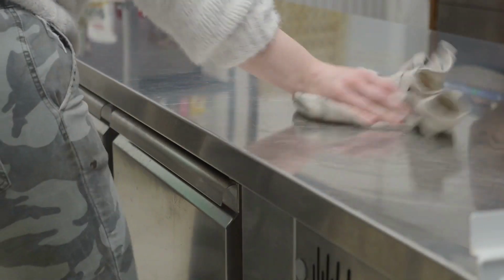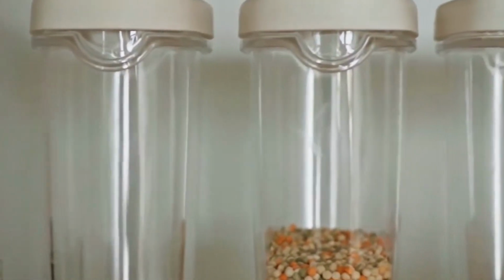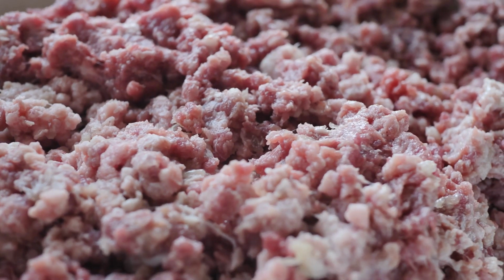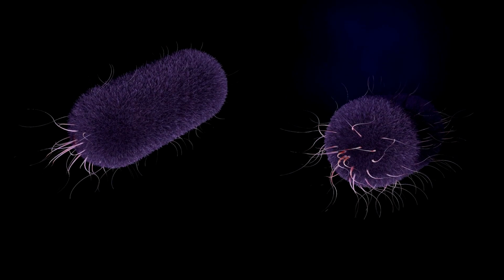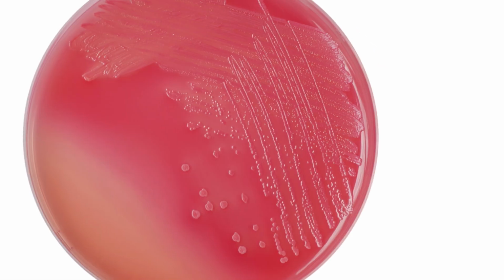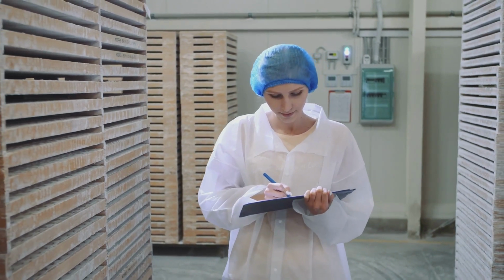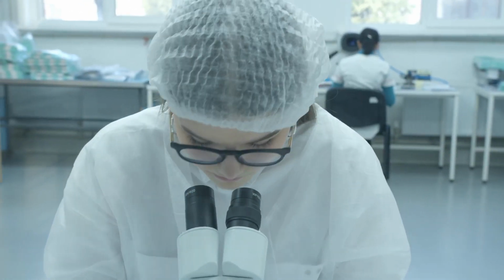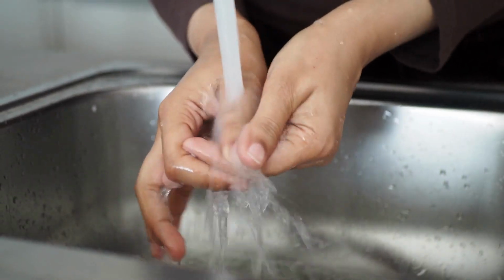Safe Food Handling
Dive into the importance of safeguarding your meals from harmful bacteria and viruses and discover how food safety rules are the unsung heroes ensuring our well-being. From maintaining your fridge below 41°F to prevent bacteria growth, to the vital role of food thermometers in checking the perfect cooking temperatures for meats and poultry, we cover it all!

Learn about the unseen dangers like Norovirus, Hepatitis A, and E. coli, and how simple practices such as proper handwashing, regular kitchen sanitization, and thorough cooking can shield you and your loved ones. Whether you're storing leftovers, handling raw meats, or just prepping a meal, these tips are imperative for a healthy kitchen environment.
OUTLINE:
00:00:00 Introduction to Food Safety
00:00:15 Keeping Food Safe During Storage
00:01:13 Temperature Control for Food Safety
00:01:43 Cooking Foods to the Right Temperature
00:02:12 Reheating Food Safely
00:02:30 Understanding Pathogens in Food
00:02:48 Common Foodborne Pathogens
00:04:28 Preventing Foodborne Illnesses in Restaurants
00:04:34 Implementing HACCP in Food Safety
00:05:41 Essential Food Safety Practices
00:06:32 Conclusion on Food Safety